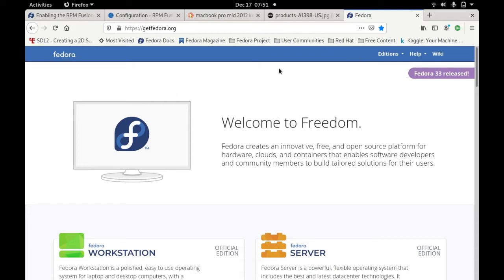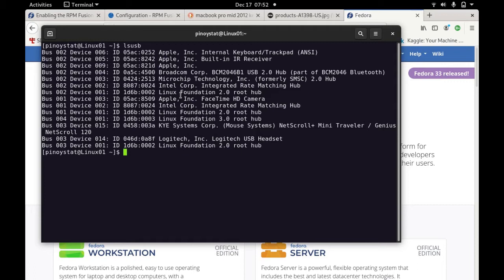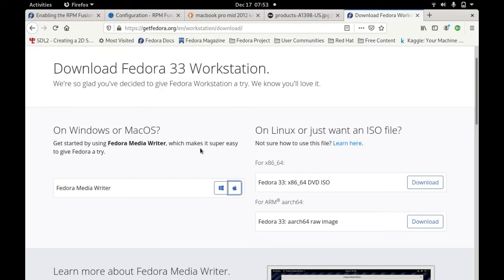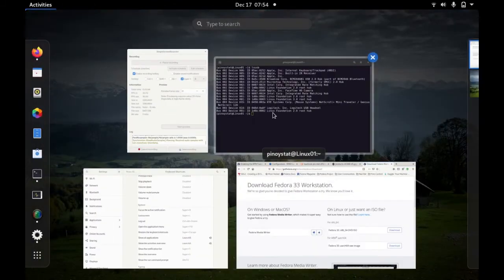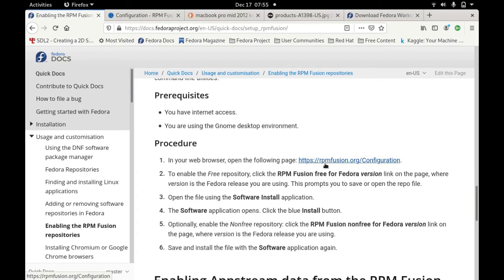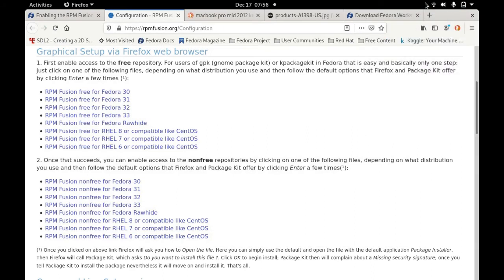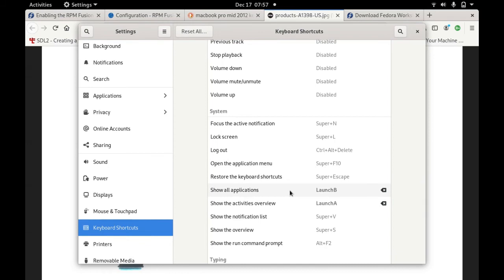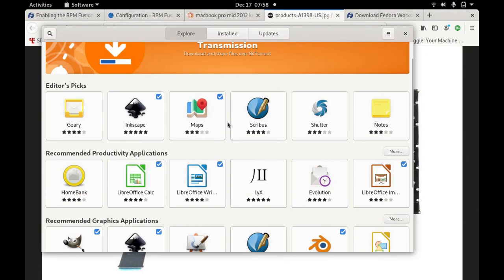Linux Fedora 33 on my Macbook Pro Mid 2012 8GB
Linux has vastly improved . Nowadays, it is very user friendly . I like this linux  distribution. That is why, I replaced my Mac OS Catalina with this .  I love it :-).  If you wanted to try it, I have created this video to show you some guidelins in installation and some post install stuff. These are  basically binding some keyboard keys and installing the broadcom wifi driver. These are very easy to do.
Post installation shown here:
1. Install Broadcom wireless driver ( 2 steps process)
2. Bind keyboard keys (2 step process)